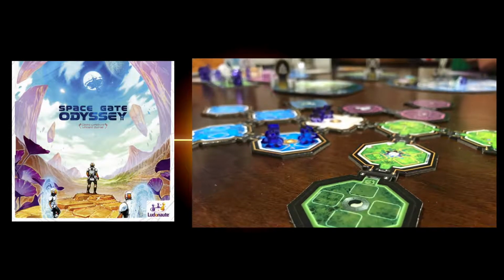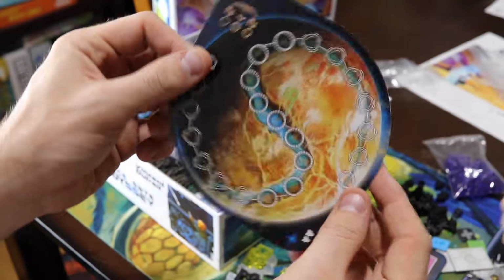Space Gate: Odyssey Review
Designed by Cedric Lefebvre, we take on this Stargate-by-way-of-mass-effect themed tile laying and movement game.